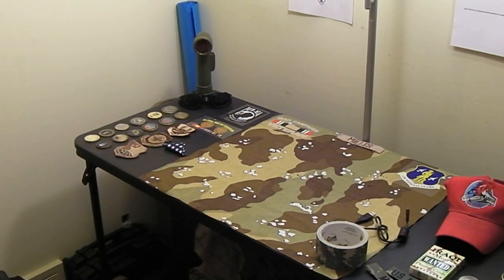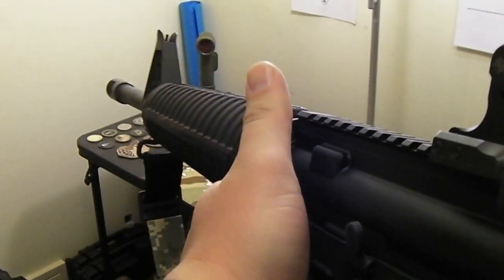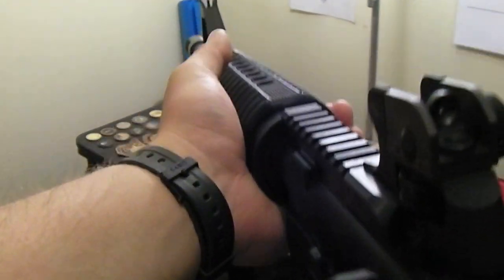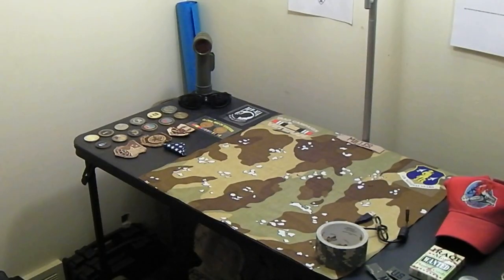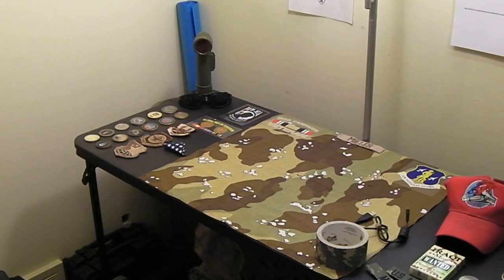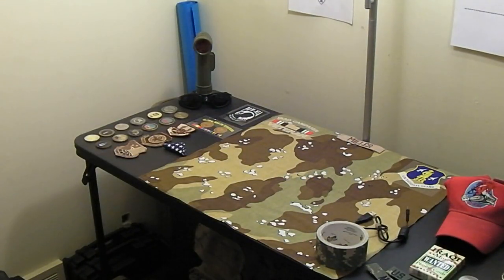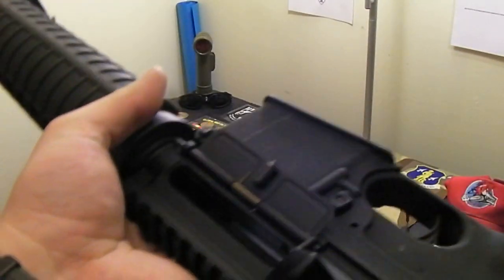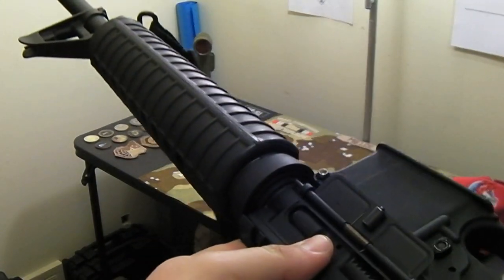...concerning the ultra fast AR15 reloads